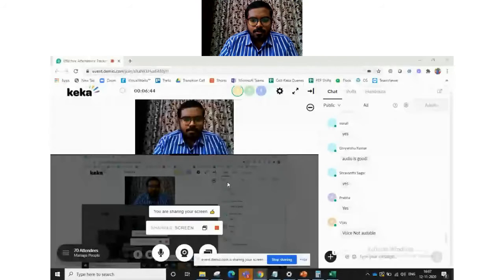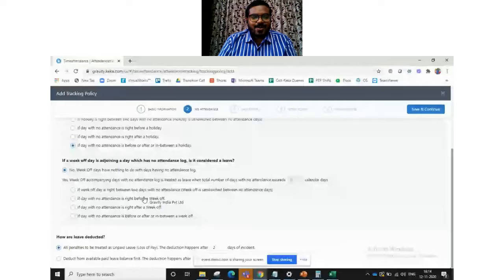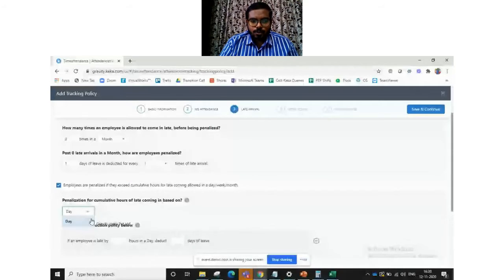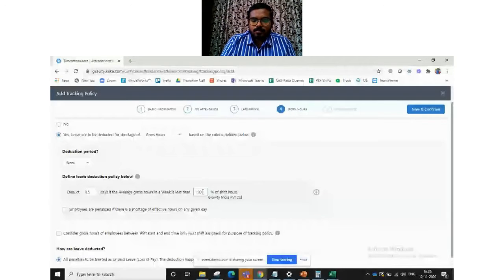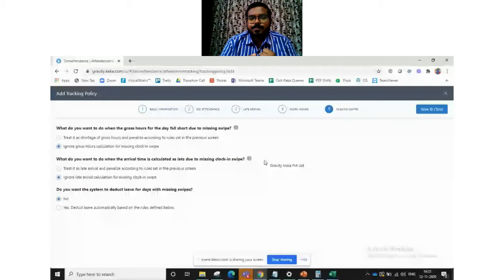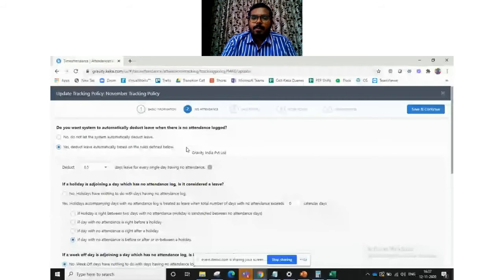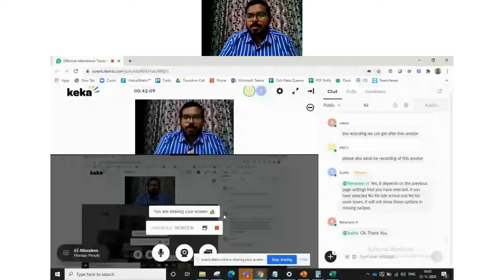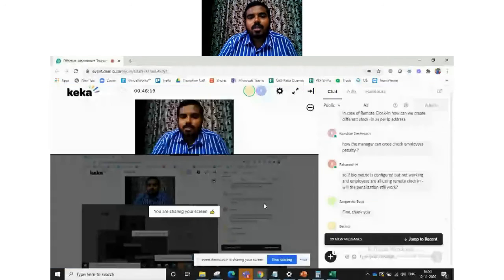Effective Attendance Tracking | Employee Tracking Policy Explanation, Uses, Configuration with Keka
In this tutorial we will be learning about tracking policy, uses of tracking policy, detailed explanation, the configuration of a sample policy, assigning tracking policy to employees along with showcasing negligence reports and best practices.